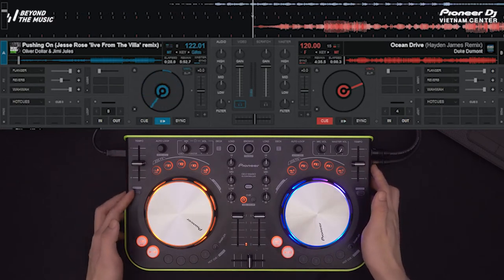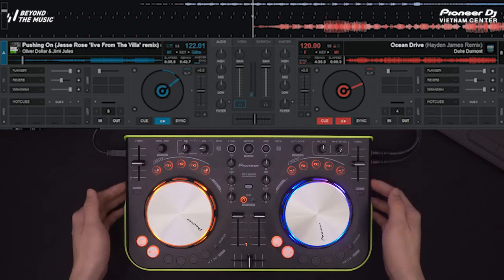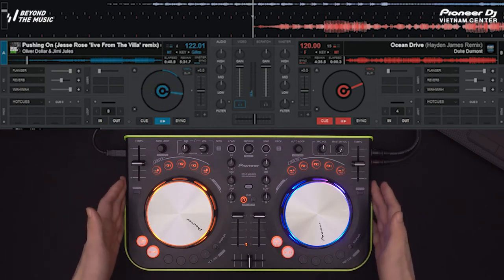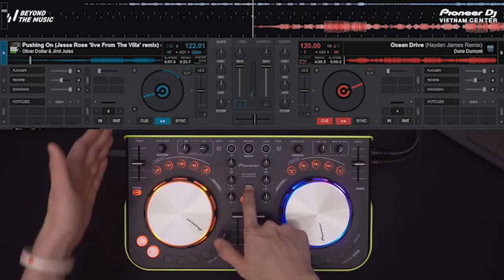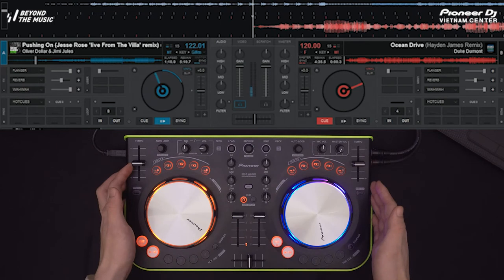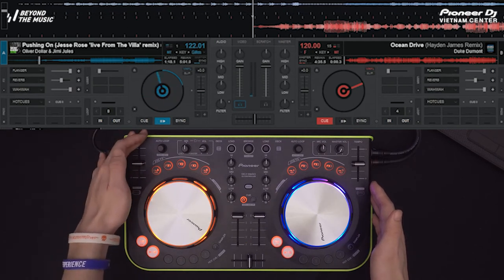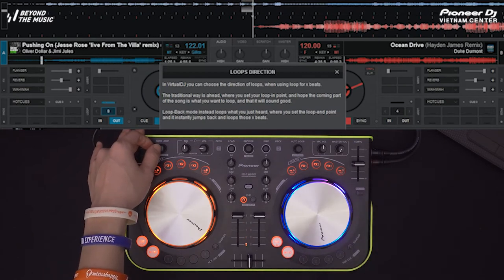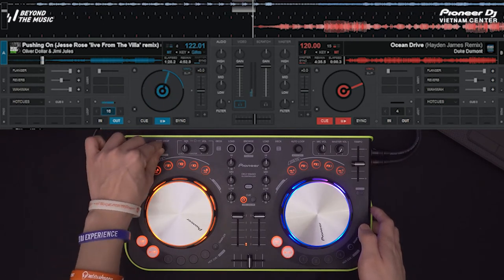Hướng dẫn sử dụng DDJ-WEGO - EP.4 - Tempo, Sync, Loop & FX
Xin chào các bạn đã đến với series DDJ-WEGO tutorial w/ Yang.
Yang là một cựu thí sinh của Mix Us Happy 2019, và trong series này, Yang sẽ hướng dẫn các bạn cách sử dụng cũng như tất cả những tính năng trên thiết bị DDJ-WEGO.

Trong EP thứ 4 thì Yang sẽ cùng các bạn "nghiên cứu" về Tempo, Sync, Loop và FX ở trên DDJ-WEGO.

𝗣𝗜𝗢𝗡𝗘𝗘𝗥 𝗗𝗝 𝗩𝗜𝗘𝗧𝗡𝗔𝗠 𝗖𝗘𝗡𝗧𝗘𝗥
🏠 Địa chỉ: 649 Điện Biên Phủ, Phường 1, Quận 3, TP.HCM
☎️ HOTLINE: 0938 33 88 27